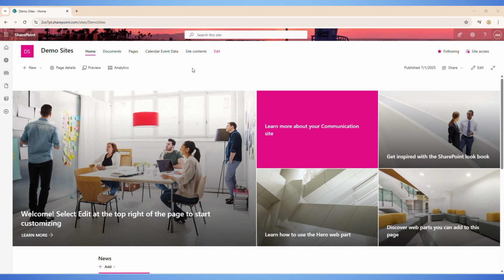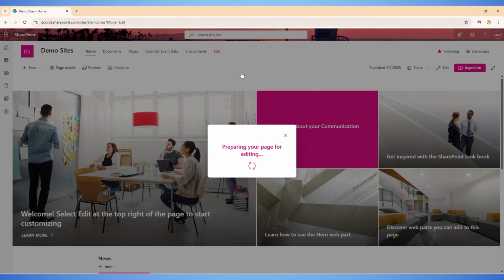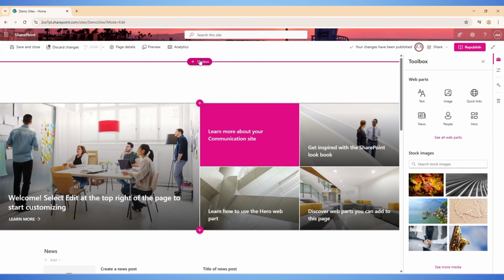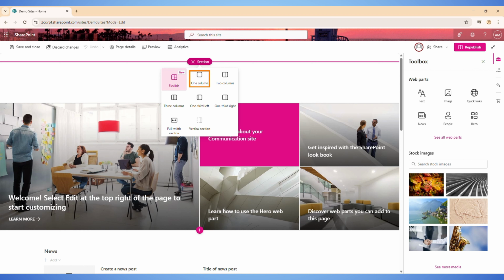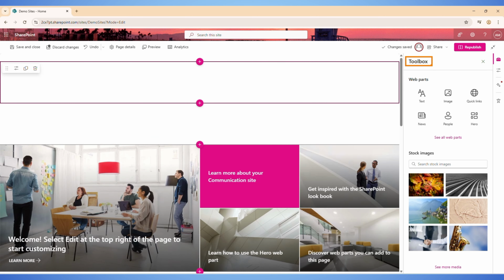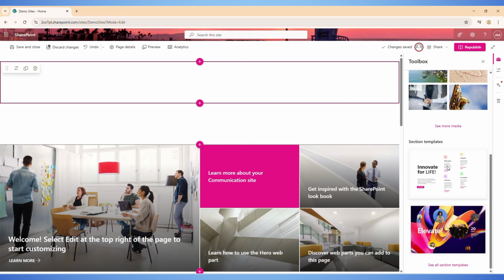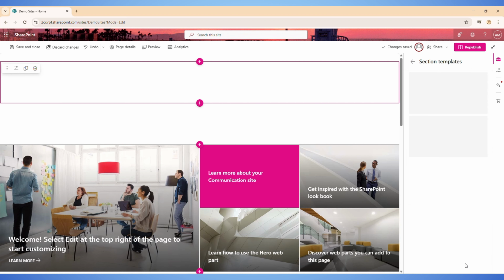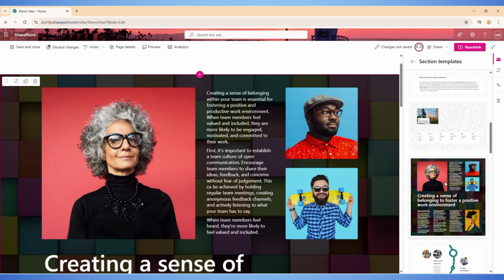New SharePoint Template Gallery | Create Stunning Modern Pages in Minutes!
In this video, we dive into Microsoft’s exciting 2025 update to SharePoint—introducing Modern Page Templates that help you build professional, beautiful pages in just minutes. Whether you're in HR, project management, or communications, you’ll love the new out-of-the-box (OOB) templates, custom templates, and the sleek new Template Gallery UI.

✅ Learn how to:

Create pages with out-of-the-box templates
Use custom templates for news posts
Access templates via Site Home, App Bar, and News Web Part
Save time and maintain consistent branding across your organization